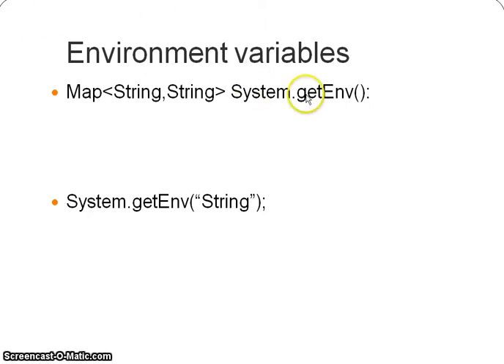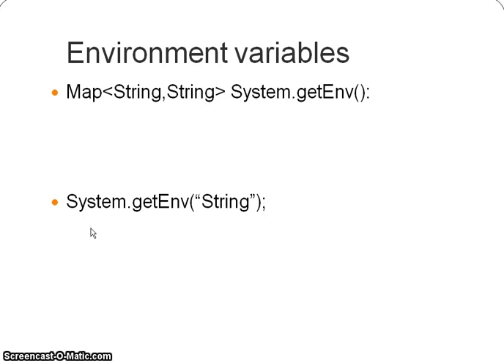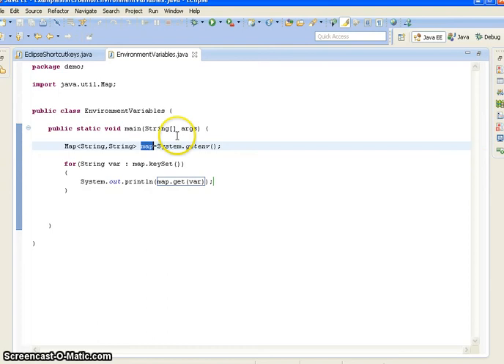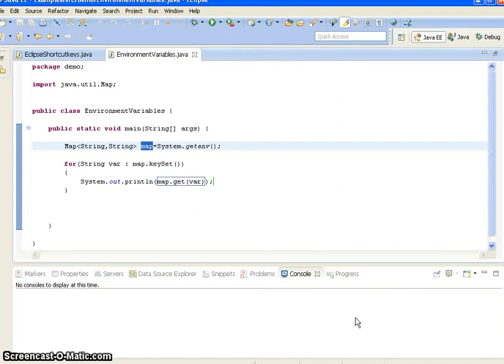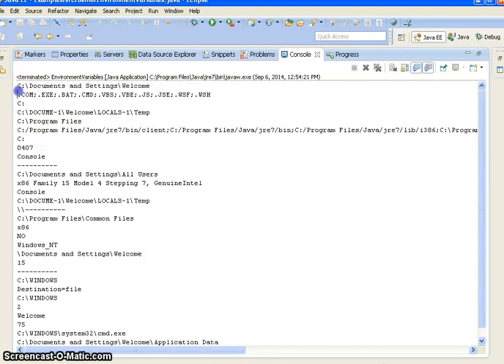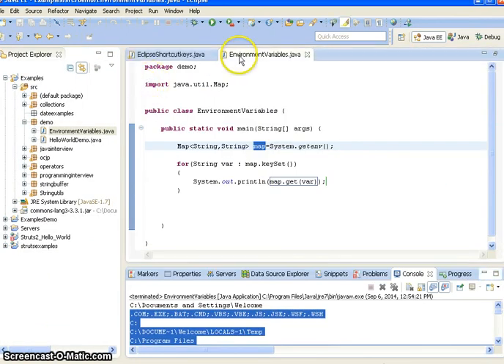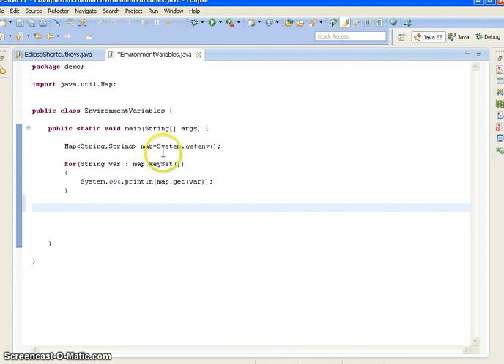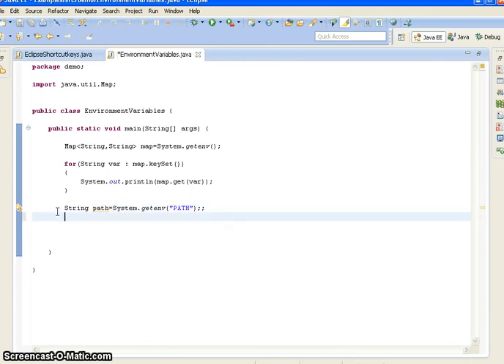Explain how to get environment varibles with example in java?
learnwithkrishnasandeep javacodinginterviewquestions javaexamples javaprograms javatutorials javaprogramming This tutorial explains how to get environment variables declared using java example in java